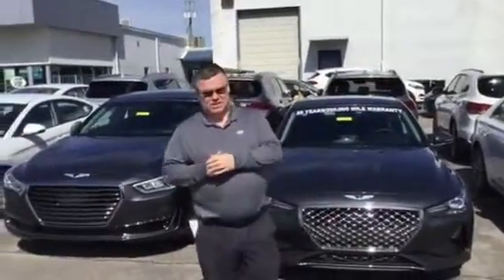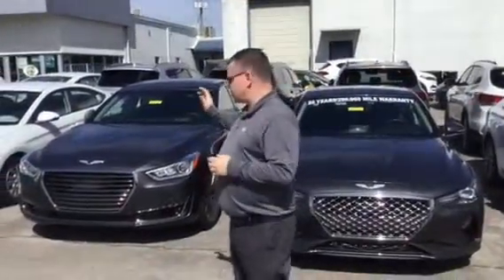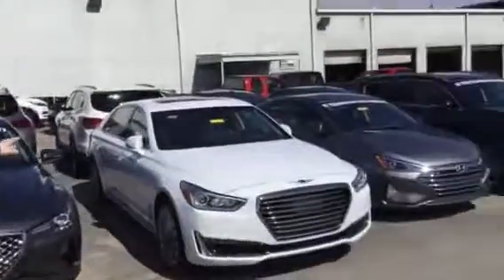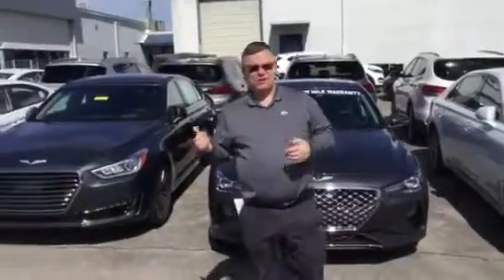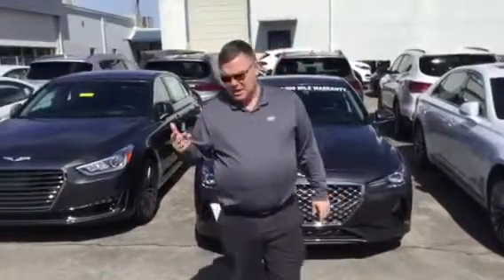Wally's Genesis G90 @ Tameron Hyundai in Hoover